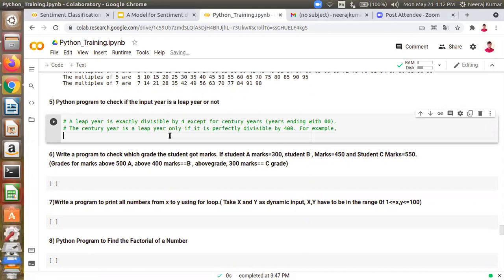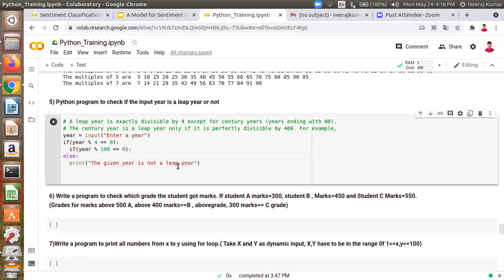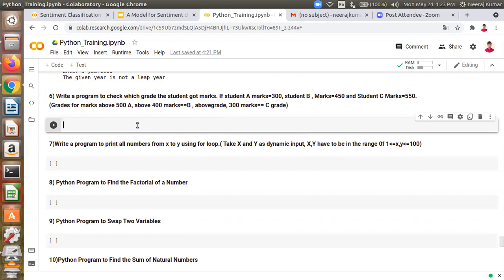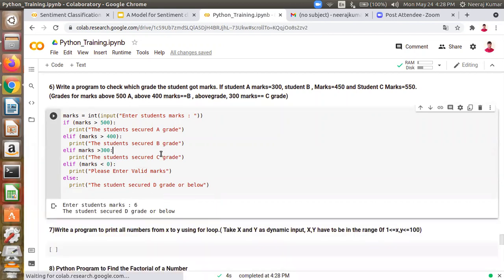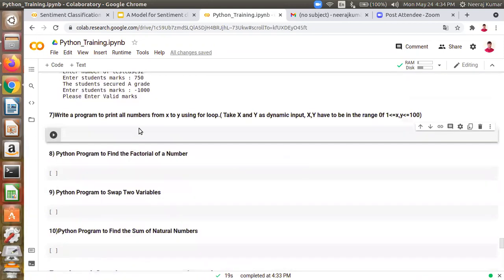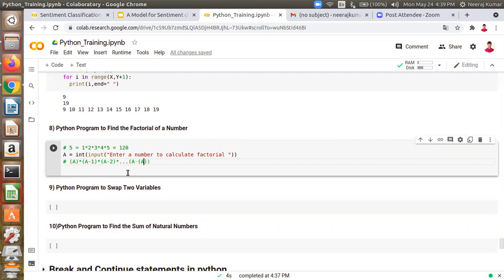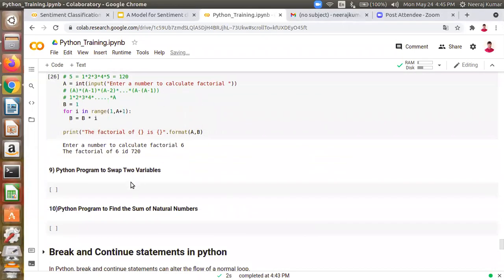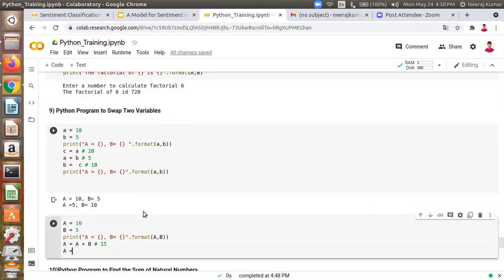#6 Python for Beginners | Python Basic examples part3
In this lecture we will learn:
- Few basic examples